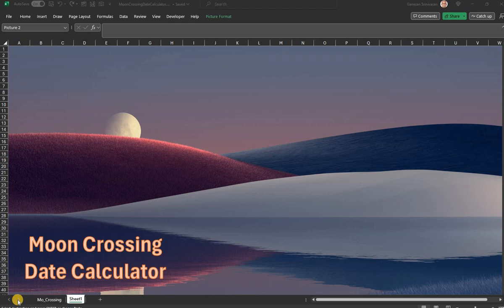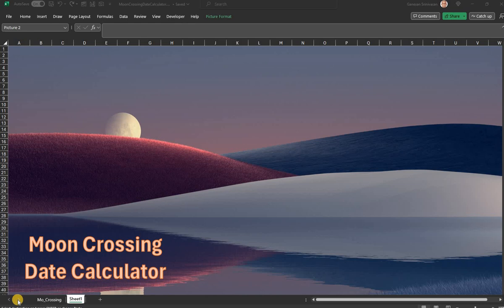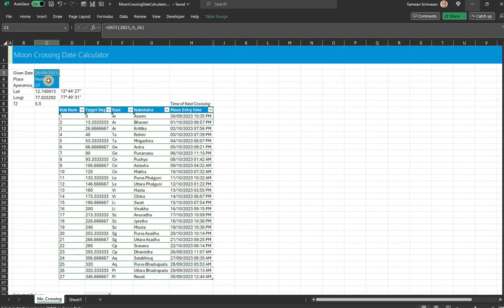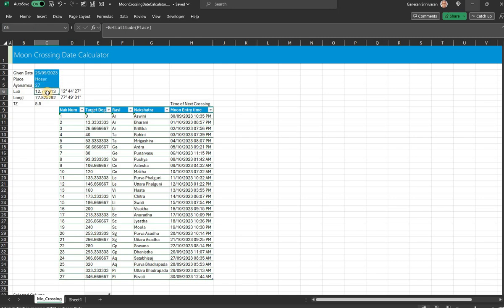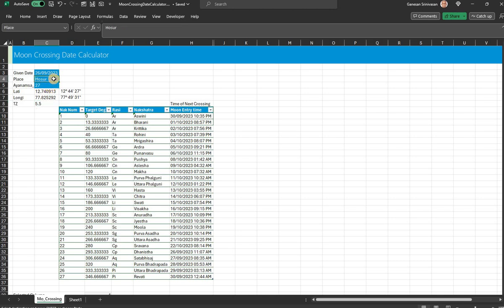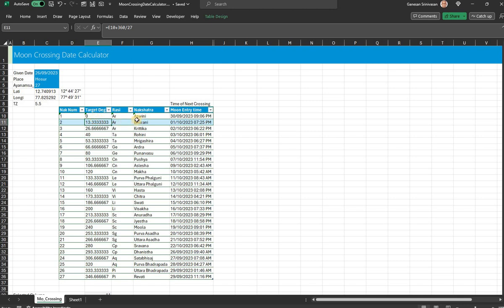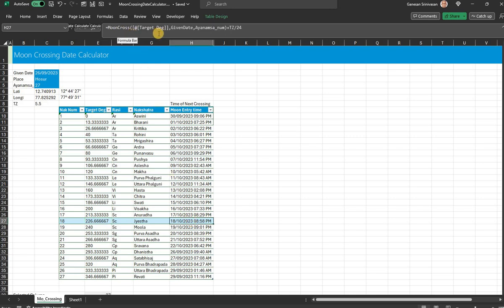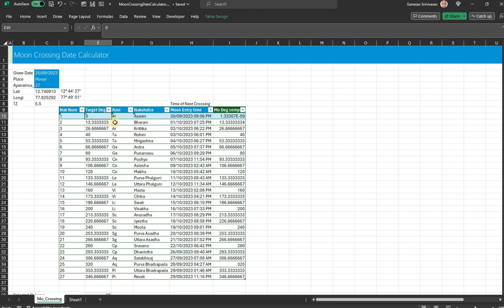Chasing the Moon's Tune: Longitude's Silver Spoon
Explore the entwined realms of time and space as we delve into the calculation of lunar longitude crossing time. In this video, we uncover the precise methods used to determine the exact moment when the moon crosses a specified degree of longitude in the night sky. Join us on this scientific journey to unravel the mysteries of the cosmos, where the celestial and the temporal converge.